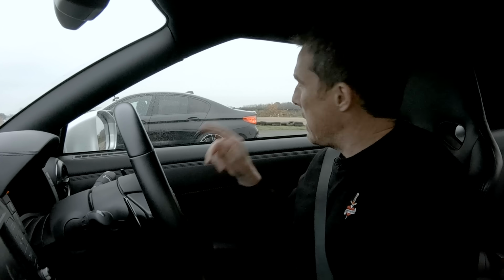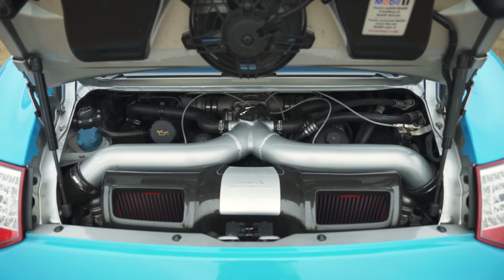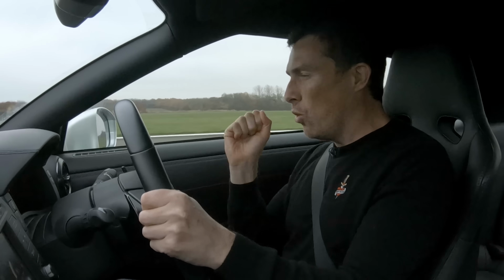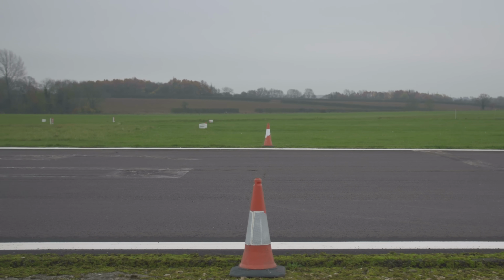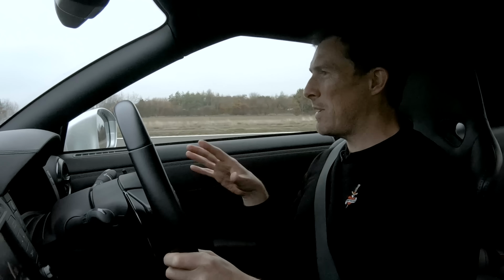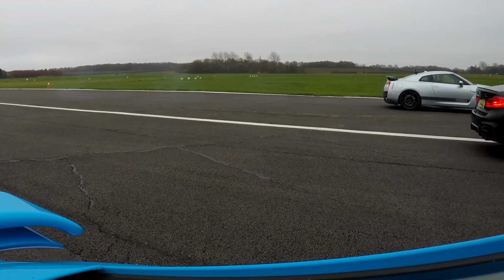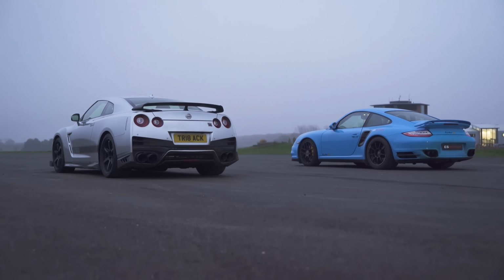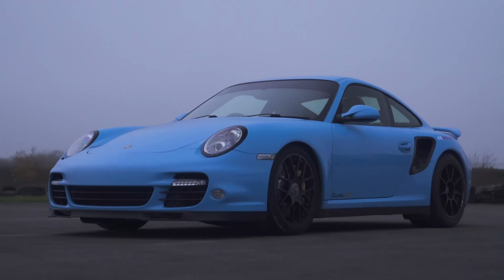Nissan GT-R vs Porsche 911 Turbo vs BMW M5 Comp - £100K DRAG RACE, ROLLING RACE & BRAKE TEST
Our latest drag race is a £100,000 showdown! Each of the three contenders are worth £100,000 each, and combined they produce over 2000hp! However, only one car is standard - the BMW M5 Competition. The Nissan GT-R has been tuned by Litchfield while the Porsche 911 is actually an older generation 997 that's been modified by ES Motor. So if it's speed your after...where should your £100K go? Oh and make sure you watch to the VERY end of the video to see the final quarter mile time on the Porsche!